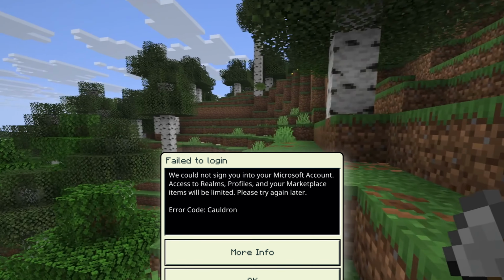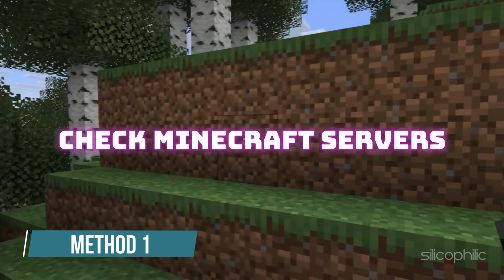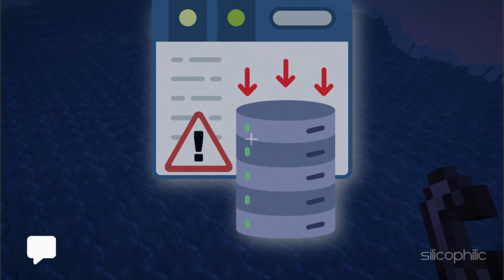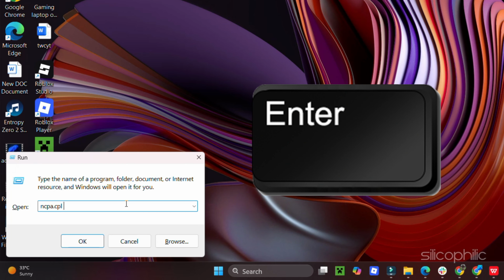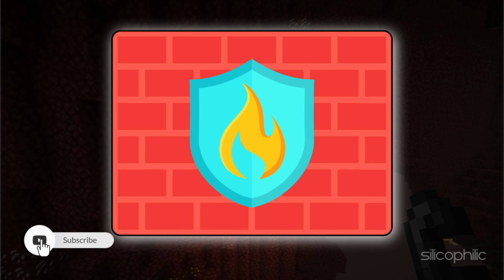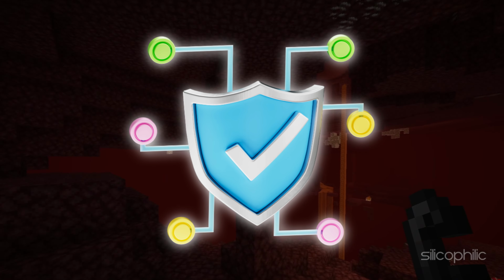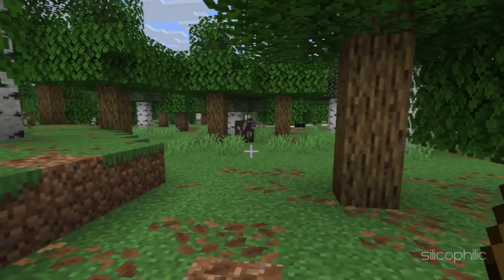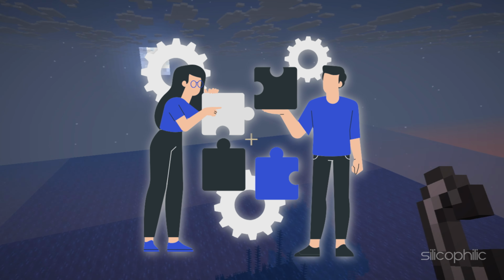Cauldron Error Code Troubleshooting in Minecraft Explained & Fixed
Today we’re going to show how to fix Cauldron error codes in Minecraft—issues that often disrupt modded servers.
These errors usually stem from plugin conflicts, corrupted files, or version mismatches.  With the right troubleshooting steps, you can quickly identify the cause, repair your setup, and keep your modded worlds running smoothly.

Timestamps:

00:00 Intro
00:28 Method 1
00:49 Method 2
01:13 Method 3
01:42 Method 4
02:20 Method 5
02:34 Method 6
02:57 Method 7

Command Prompt as administrator:

ipconfig /flushdns

ipconfig /release

ipconfig /renew

netsh int tip reset

In Run command box

ncpa.cpl